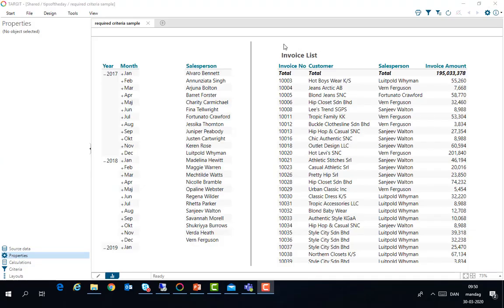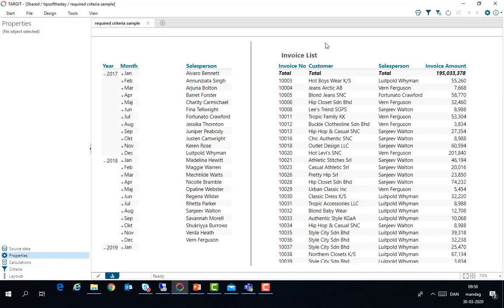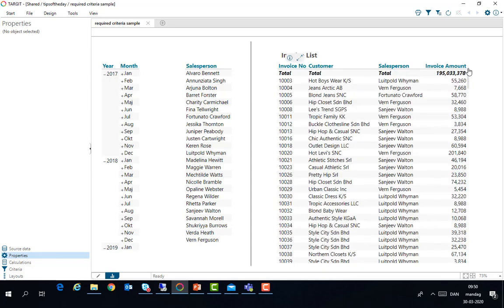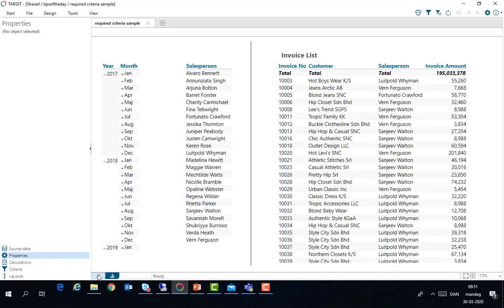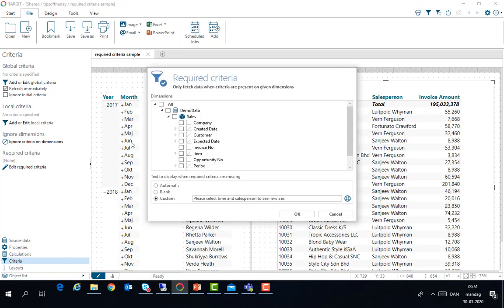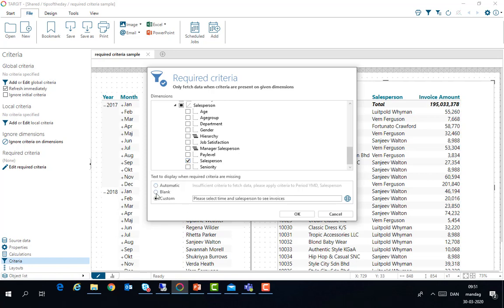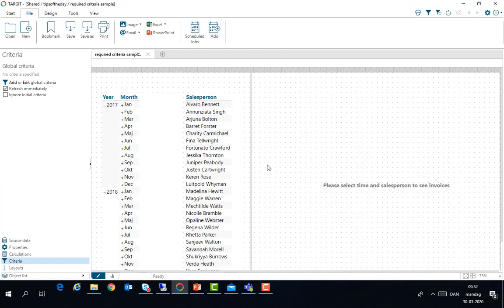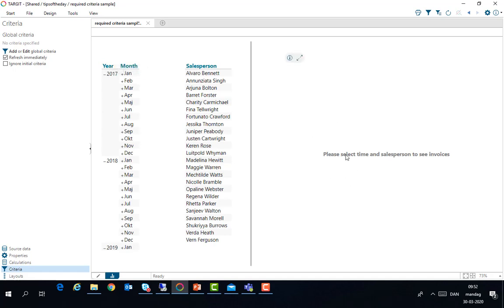TARGIT 2019 Required criteria